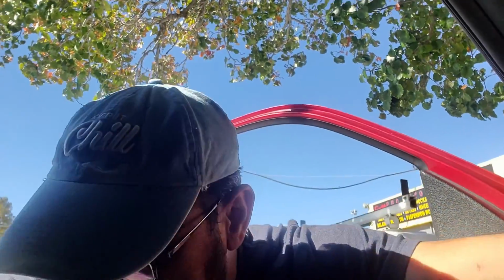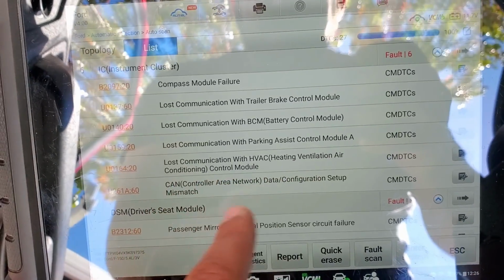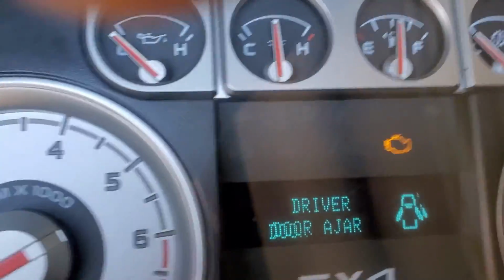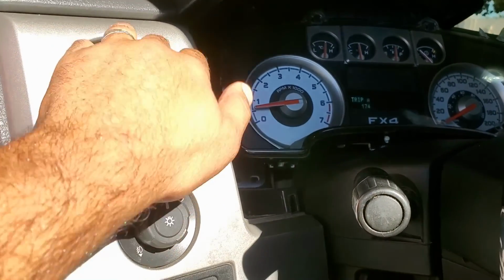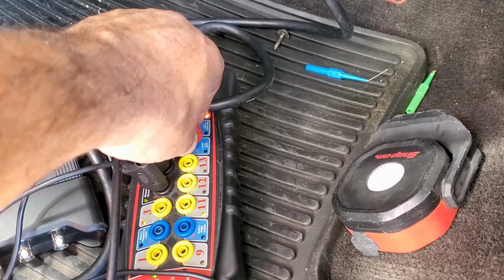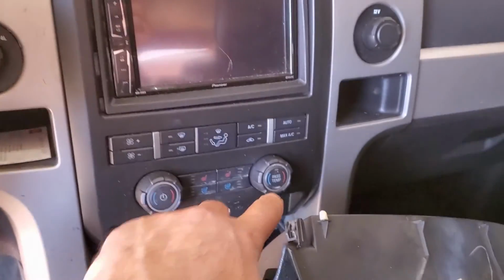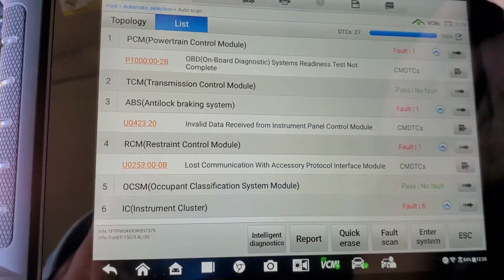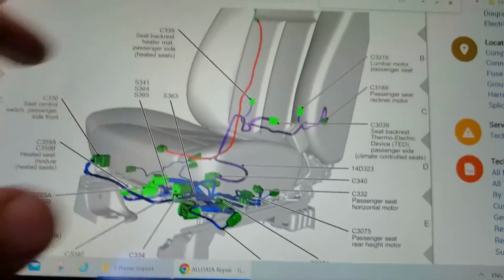2009 Ford F150 AC and cluster lights not working